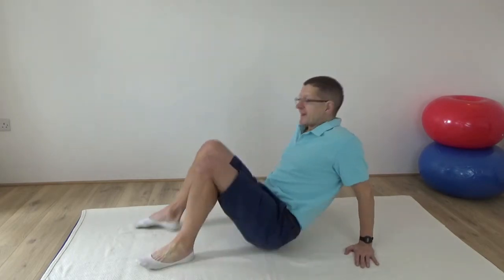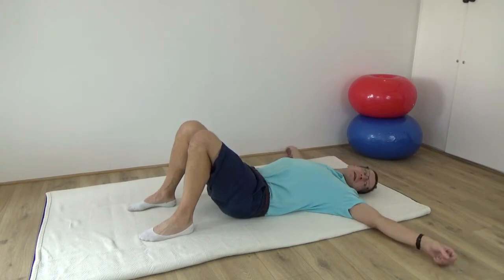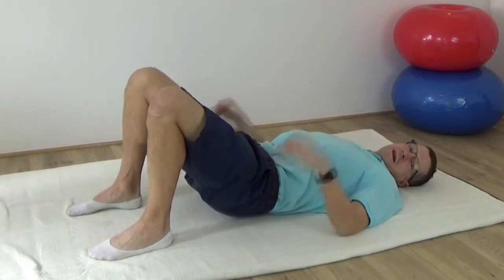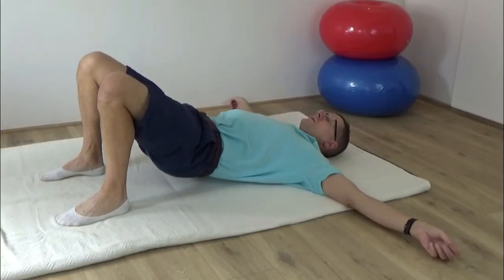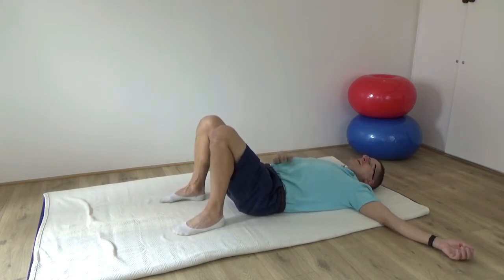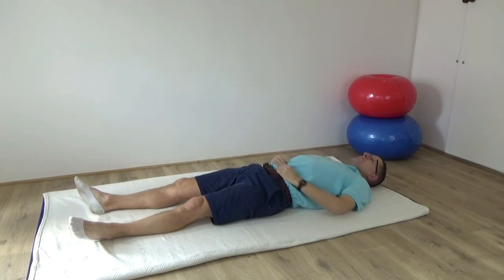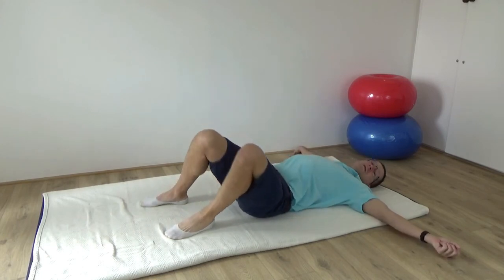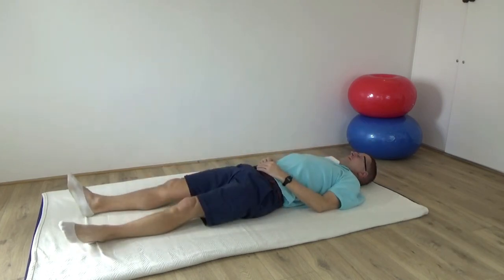Unglue the shoulders Part 2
Learn how to free the shoulders with this magical Feldenkrais Lesson which also messes with your brain! Its based on a classic lesson which Dr. Feldenkrais called 'Rolling the Fists'. This variation is done lying on the back and includes variations at the end which will challenge your co-ordination.

Important medical information which you should read before undertaking the lesson: Always consult your physician before beginning any exercise program. These lessons are not intended to diagnose any medical condition or to replace your healthcare professional. Consult with your healthcare professional to design an appropriate exercise prescription. If you experience any pain or difficulty with these exercises, stop and consult your healthcare provider. If you experience any symptoms of weakness, unsteadiness, light-headedness or dizziness, chest pain or pressure, nausea, or shortness of breath. Mild soreness after exercise may be experienced after beginning a new exercise. Contact your physician if the soreness does not improve after 2-3 days.